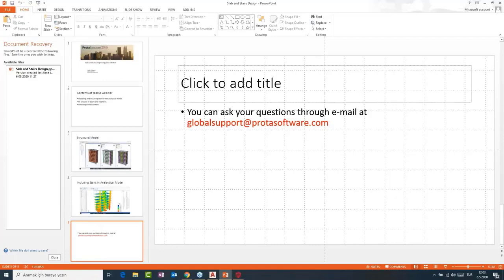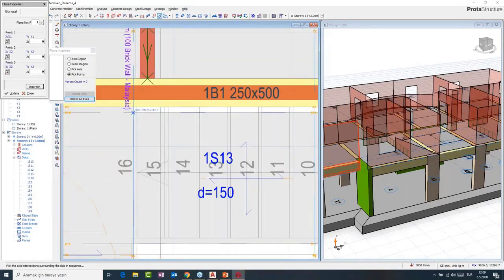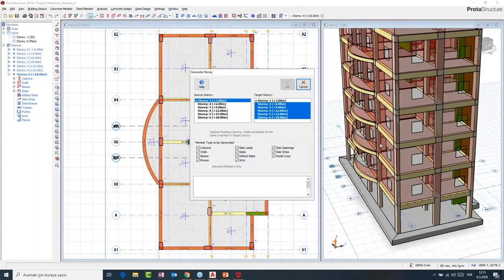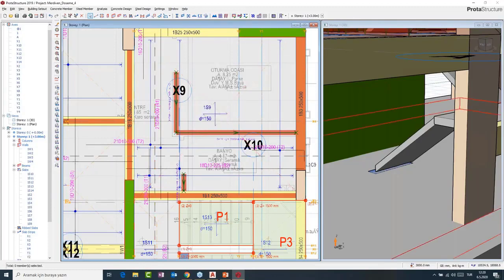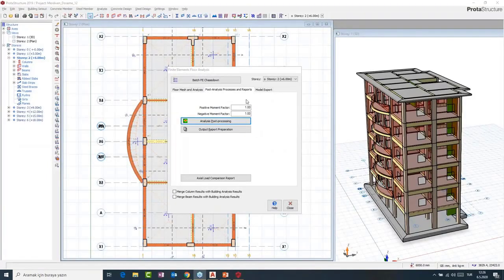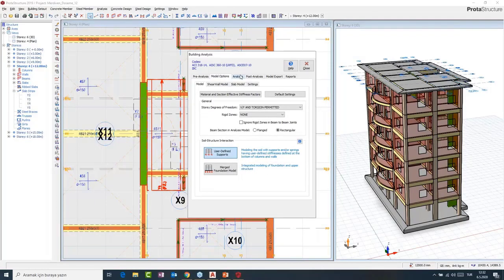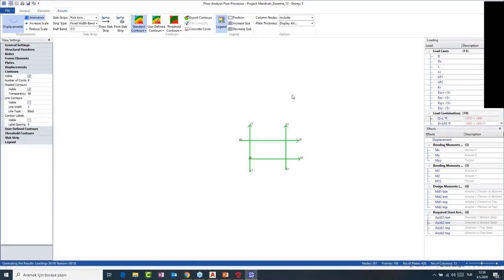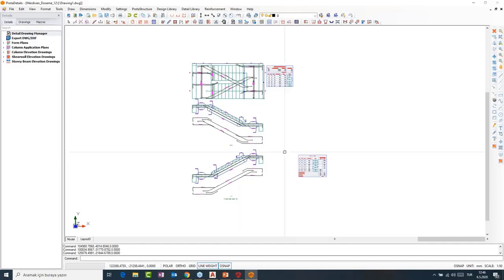Slab Design and Stairs Modeling with Plane Definition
Watch our webinar recording on “Slab Design and Stairs Modeling with Plane Definition”.

Topics:
·         Modelling stairs and including in the analytical model
·         Slab analysis and design by using finite elements and analytical strips.

Host: Caglar CUBUKCU, Sales Engineer, Prota Software